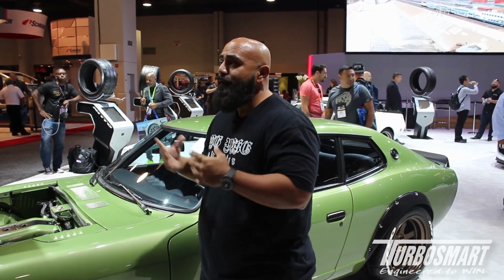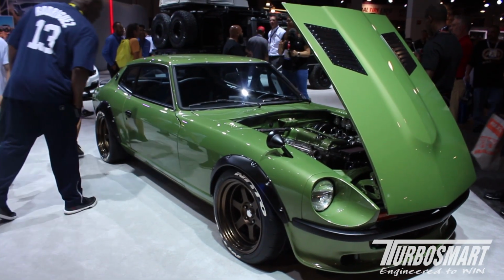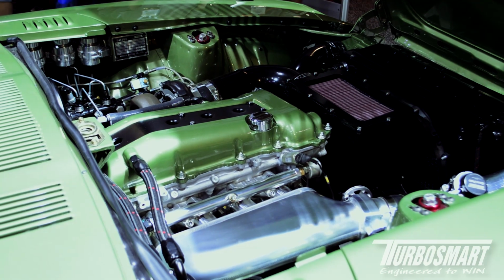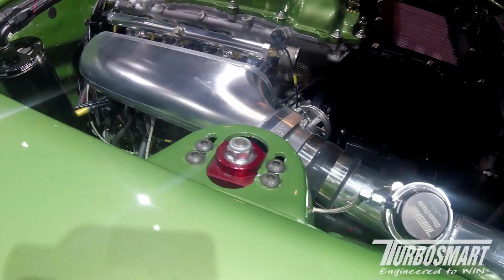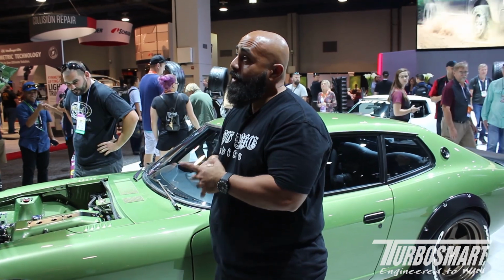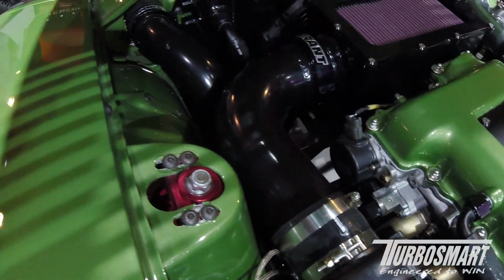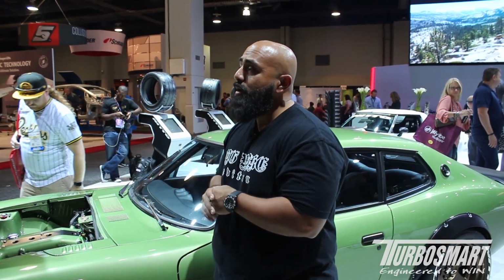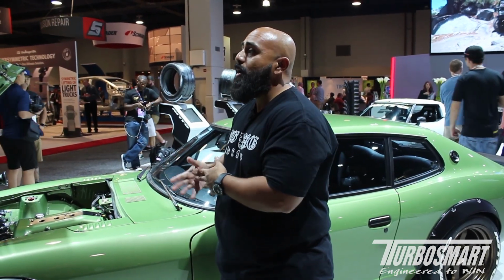Gas Monkey Garage x Big Mike JDM Collab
Gas Monkey Garage and JDM legend Big Mike join forces to build the first-ever tuner from Gas Monkey: a 1975 Nissan Datsun 280Z 2+2! Watch the vid to find out a bit about the build!

ABOUT TURBOSMART
Explore turbo technology with Turbosmart, a global leader in the field. Our in-house engineers craft high-quality blow-off valves, wastegates, boost controllers, and more, trusted by high-performance drivers worldwide. Committed to excellence, Turbosmart is shaping the future of turbo technology for both track and street applications.